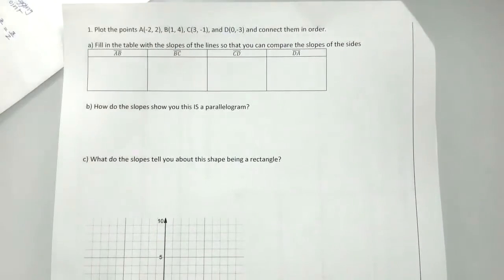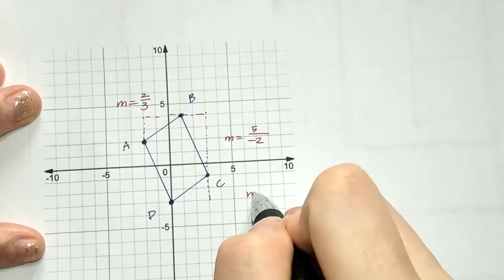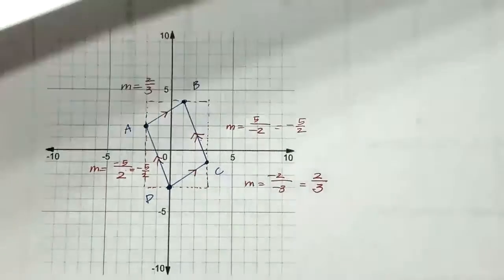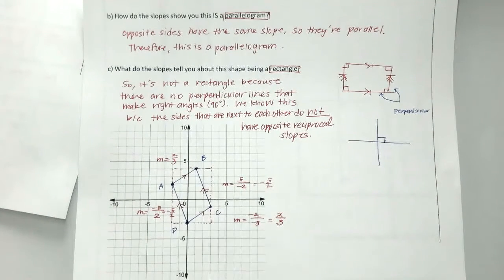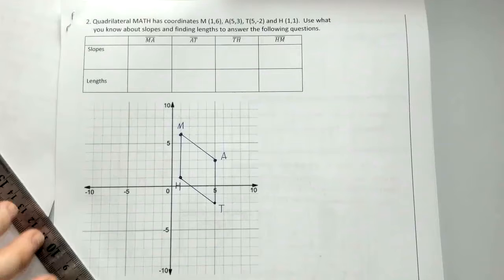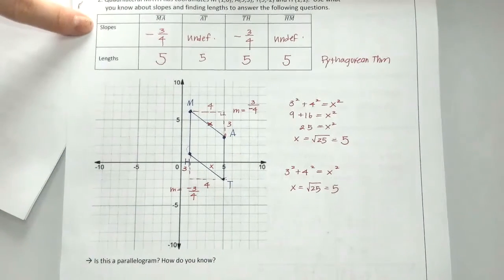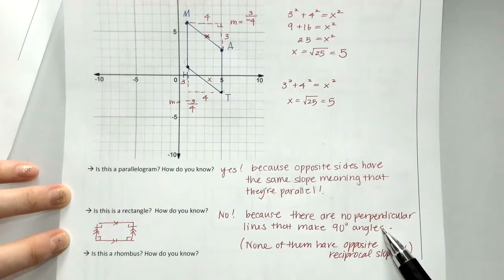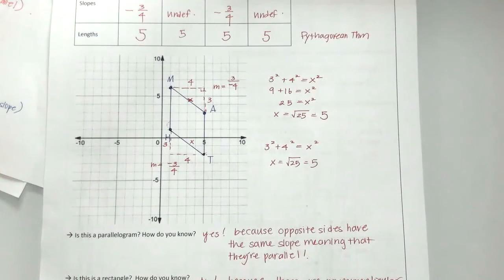Lesson 7.2.1 Part 2